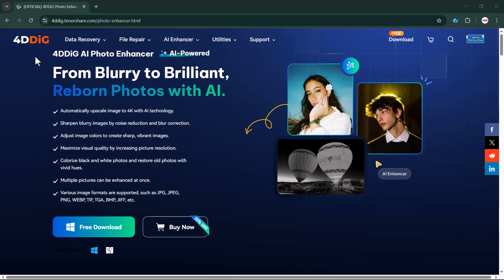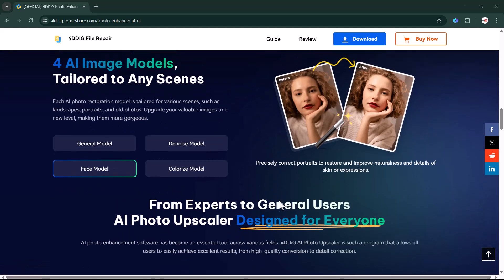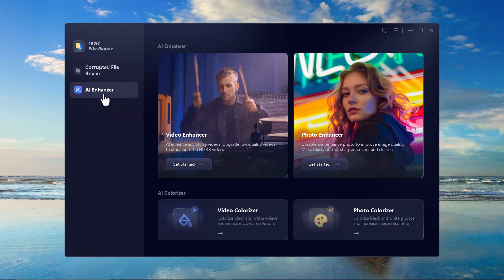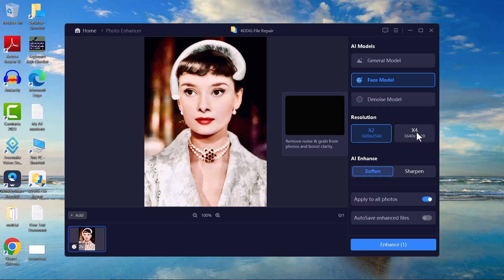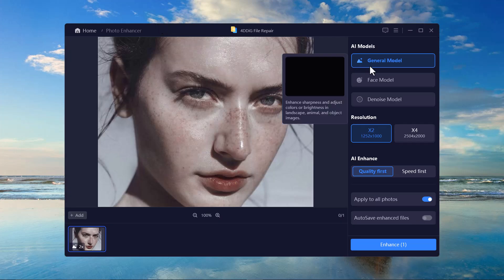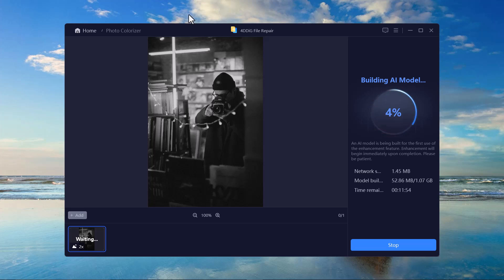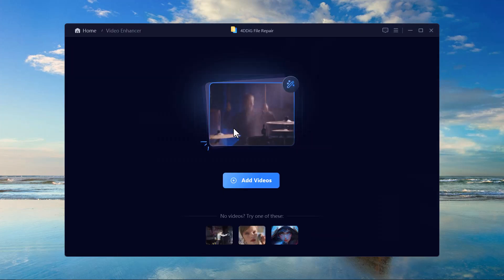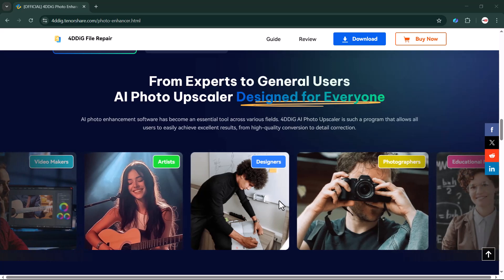How to Use an AI Photo Retouches for Flawless Face Retouching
Enhance your photos like never before with the 4DDiG AI Photo Enhancer!

This powerful tool allows you to effortlessly retouch facial skin, making it appear smooth and flawless in all your images. Whether you need to edit a single photo or hundreds, this software can handle bulk editing with ease. Discover how 4DDiG AI Photo Enhancer can transform your photos today! Try it now!